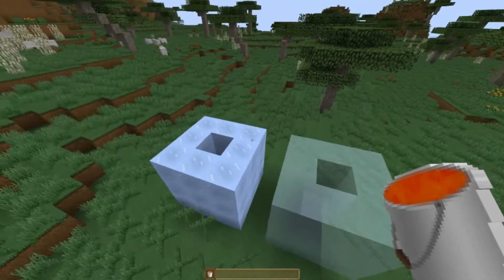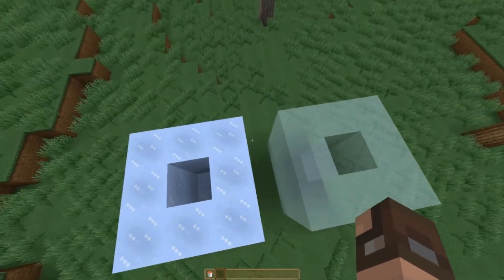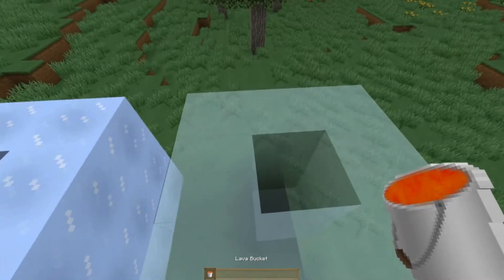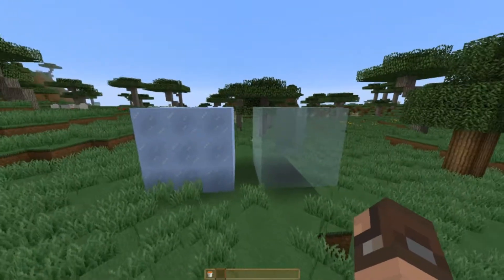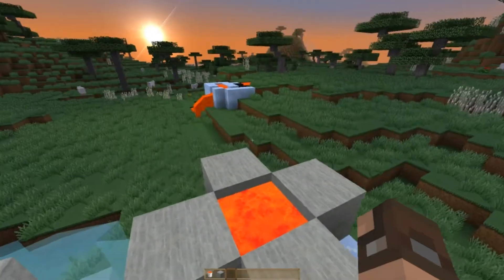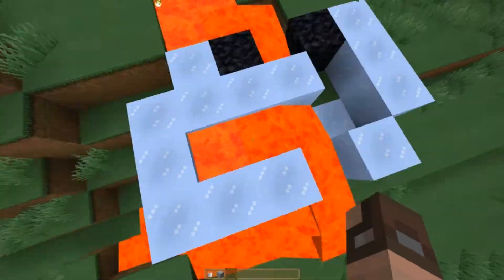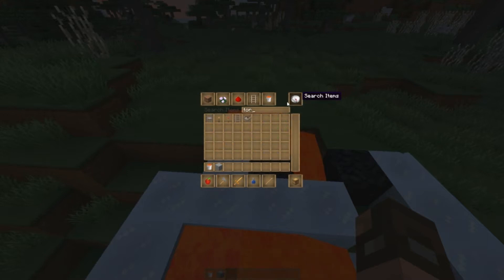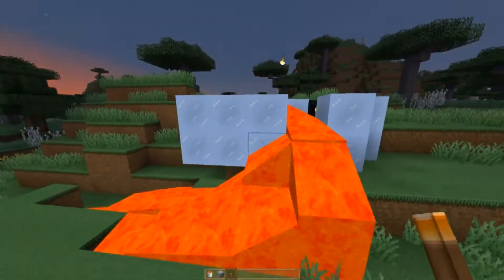Minecraft 1.7 Experiment: Does Packed Ice Melt?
In this video BlaDrzz does some experiments with the normal and the packed ice. Watch the video to find out his Eureka's!